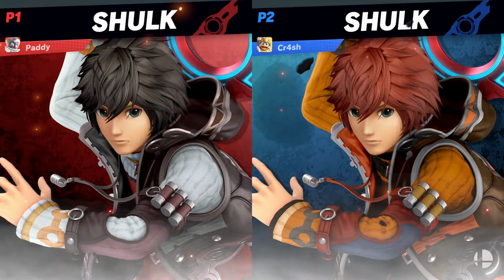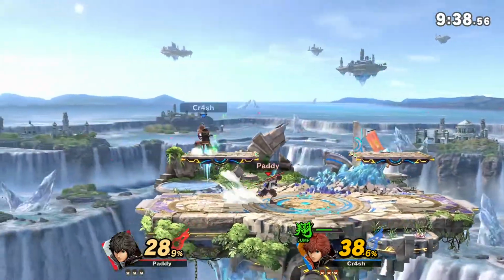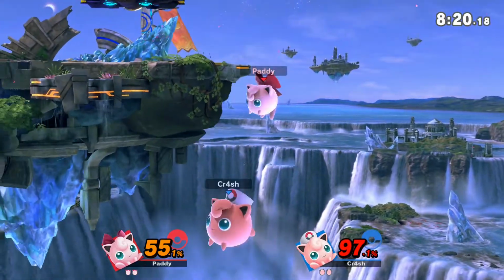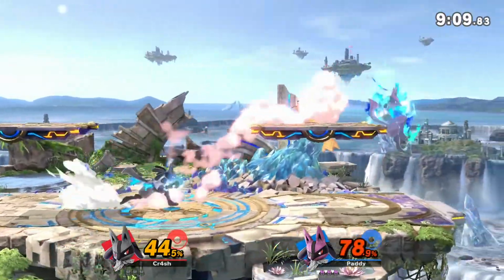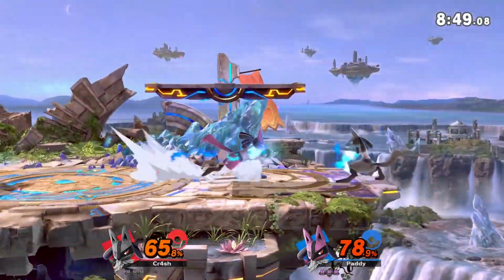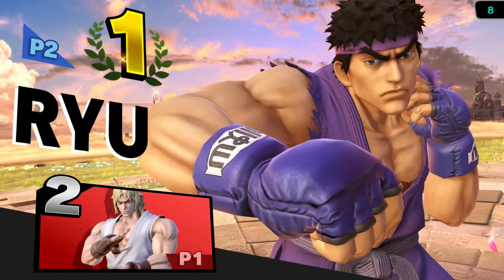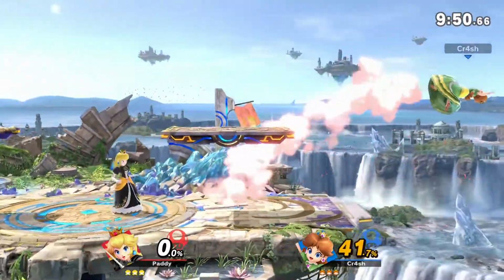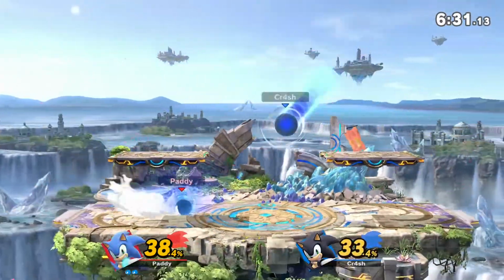Top 10 Hardest Super Smash Bros Ultimate Characters To Learn (For Beginners)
Are you new to Super Smash Bros Ultimate? Or do you fancy trying a new character from the roster? These top 10 characters are what we feel the hardest to learn. Whether it be their move set requires more time to learn their combos.. Or just how unique they feel to the other characters in the game. With there being so many Nintendo and Third Party characters in Smash Ultimate and even more coming soon with the DLC packs, there's plenty of better options out there. These character, unless you want to invest a lot more time into the game, are ones you should definitely avoid!

Let us know what you thought in the comments too, we reply to every comment!

Want to see more videos from us - you know what to do!